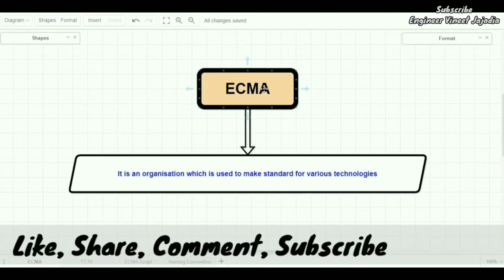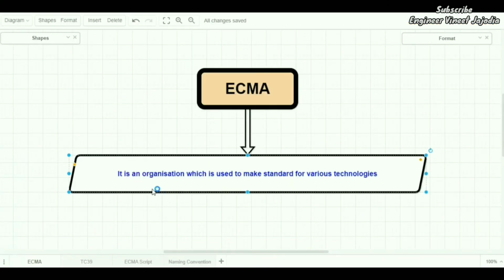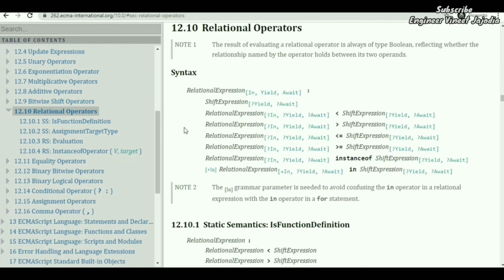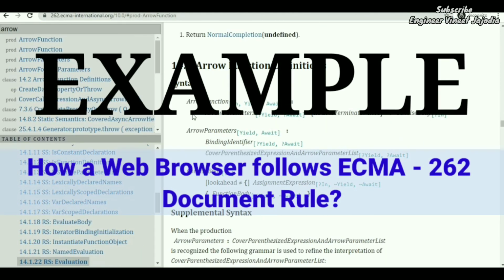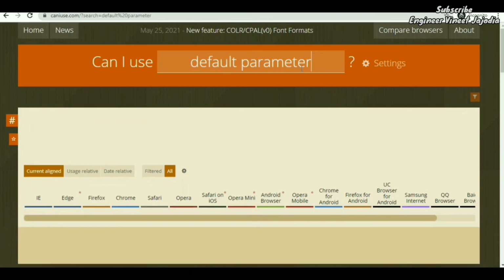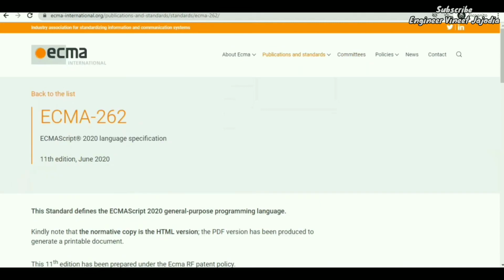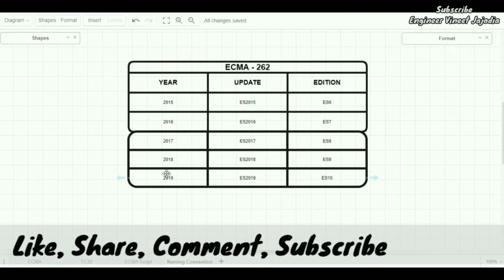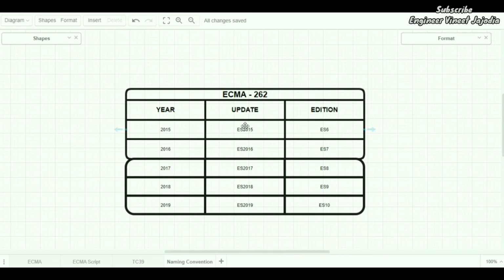What is ECMAScript ? What is ES6 ? and What is ECMA, TC39, ES2015 ?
Watch video from start to end because all topics are connected to each other.
In this video we are going to study the following:
1. What is ECMA ?
2. What is ECMASCRIPT ?
3. What is TC39 ?
4. What is ES2015 ?
5. What is ES6 ?
Do leave COMMENT for suggestion for the next video to be made on, for questions.
If this video is helpful do SHARE the video with others.